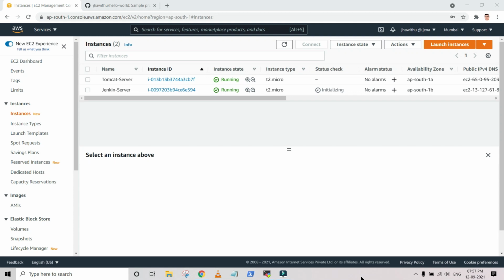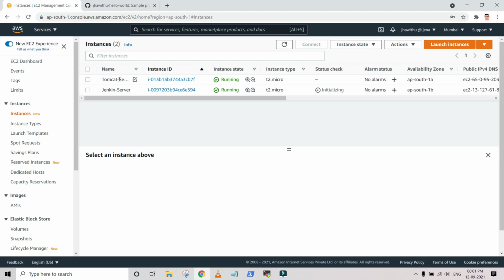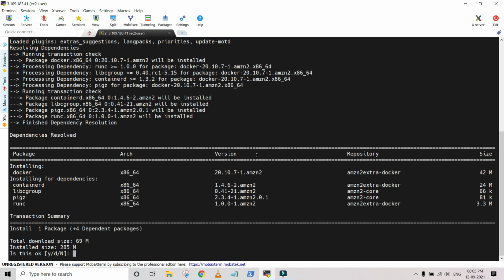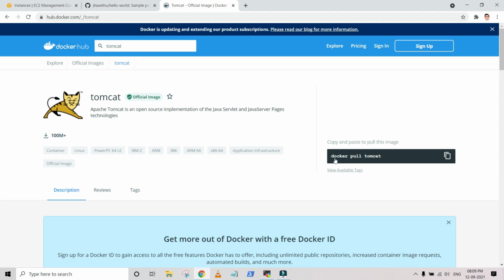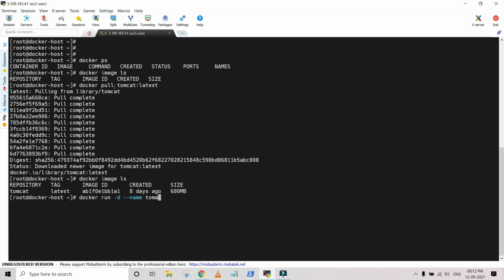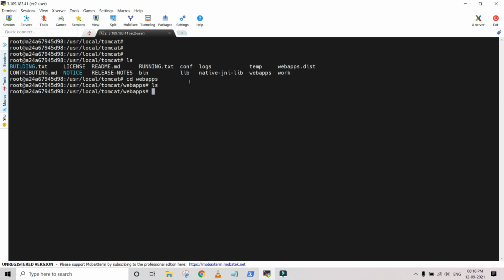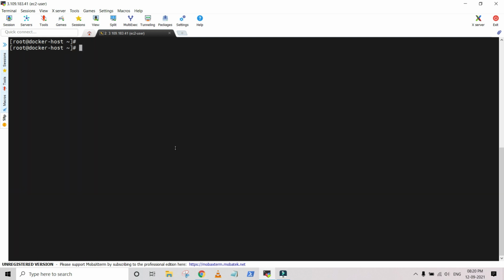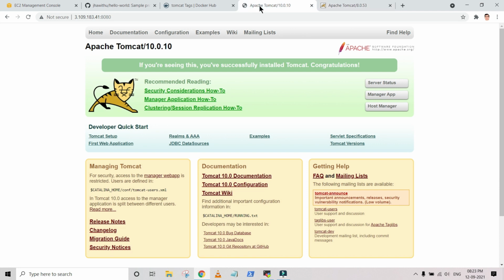DevOps - Part 7 - Installation of tomcat on docker container in Ec2 instance ... Very Easy Steps